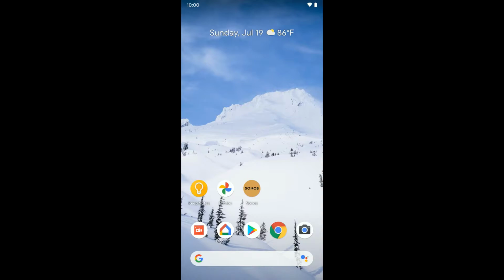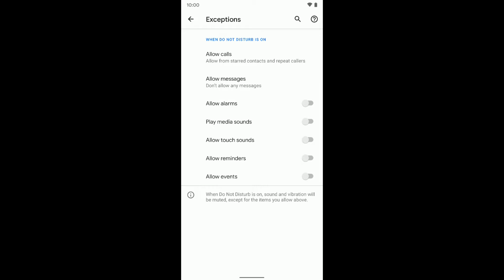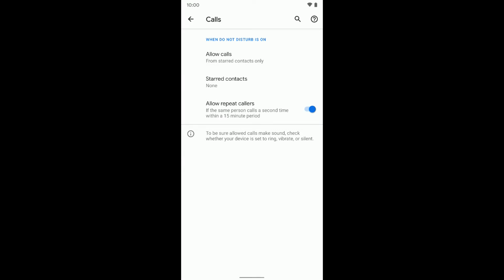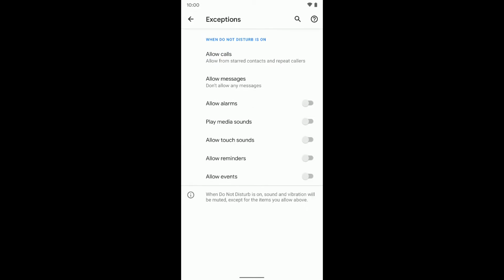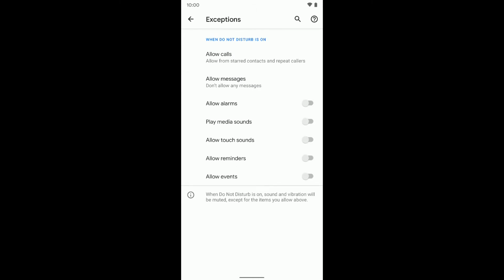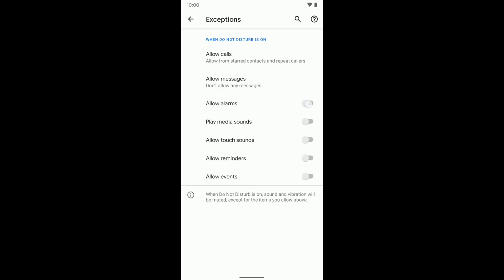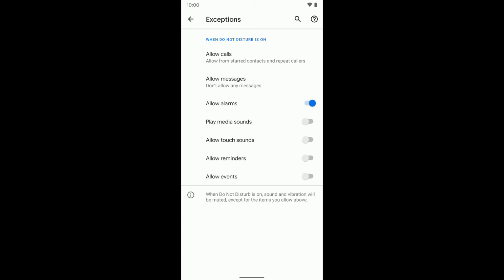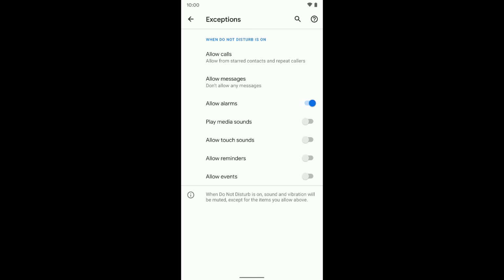Do not disturb: Pixel: How to allow exceptions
How to allow exceptions when in Do not disturb mode. I also go over how to make sure you phone will ring when using Find My Device even if your phone is in Do not disturb mode.